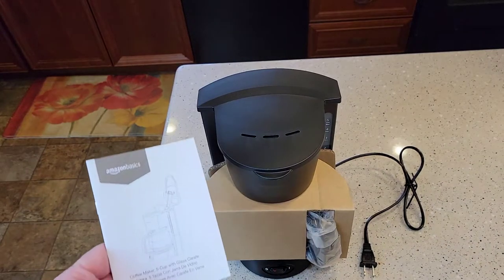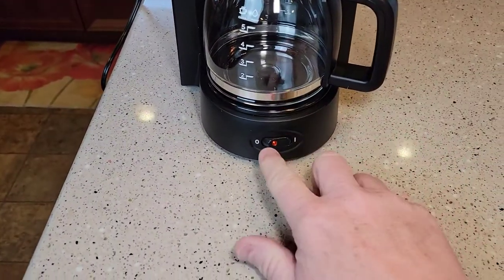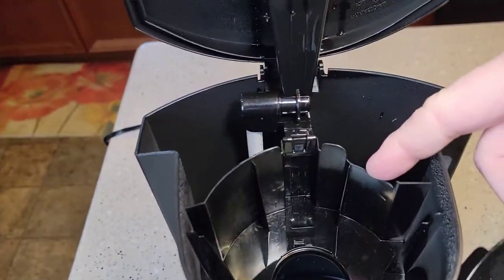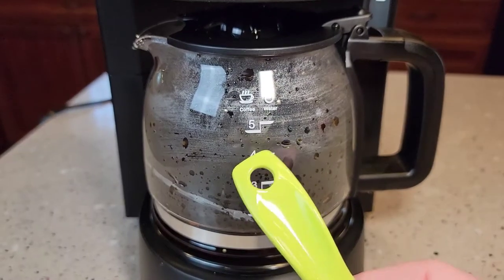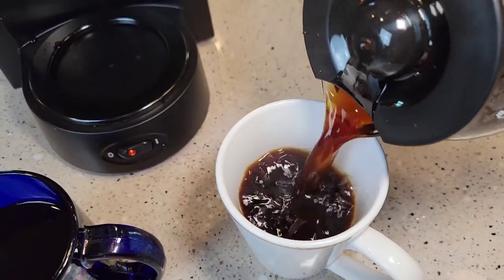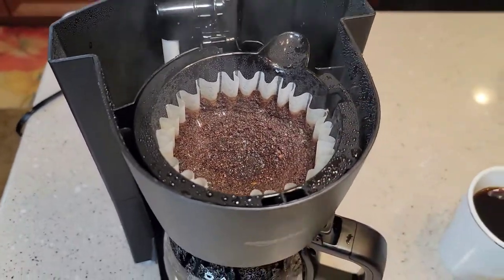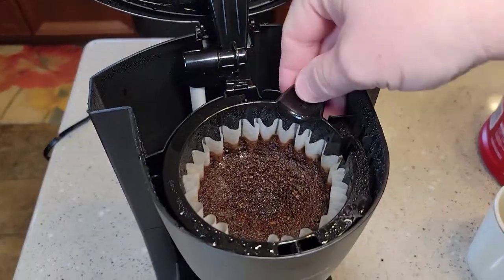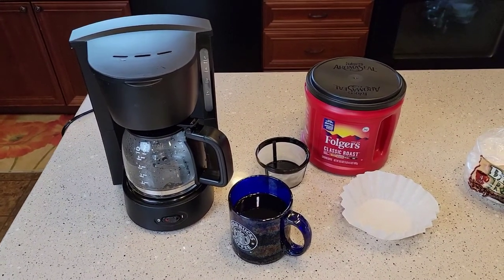DETAILED REVIEW UNBOXING Amazon Basics 5 Cup Coffee Maker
Amazon Basics 5-Cup Coffeemaker with Glass Carafe, From Amazon Basics Store
see it on Amazon Item model number MA-D03A. I show you how to make a pot of coffee, What is inside the box, How big the coffee maker is, How hot the coffee is.  How to use the reusable filter and how to use a 4 cup paper.  How to prevent Sediment in you coffee.  Where to put the water and Where to put the coffee grounds.  How much ground coffee to add to make a pot of coffee.  How to clean in Dishwasher. how long it takes to make a pot of coffee and how the on off switch works.  How the warming plate works.  How good the coffee taste when I brew a pot of folgers Coffee.
# 8 in Amazon Best Selling Coffee Makers $20 bucks off Amazon Prime.